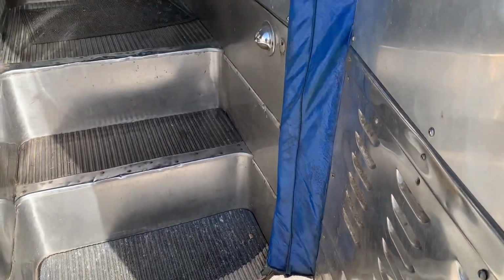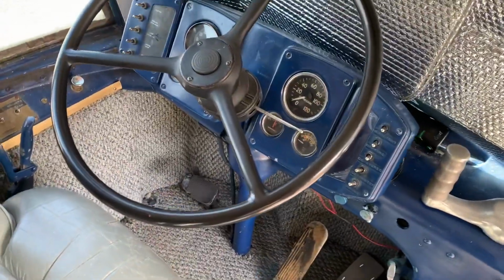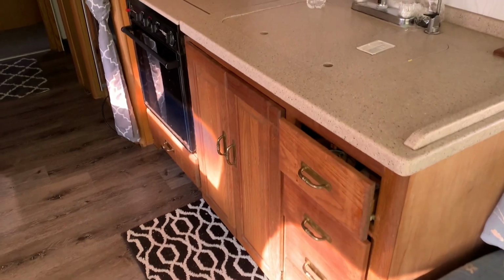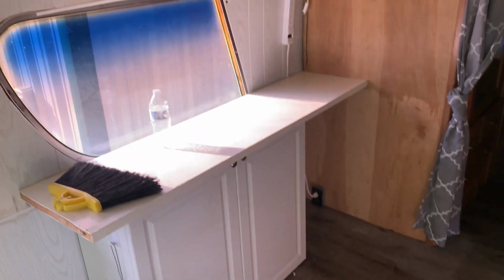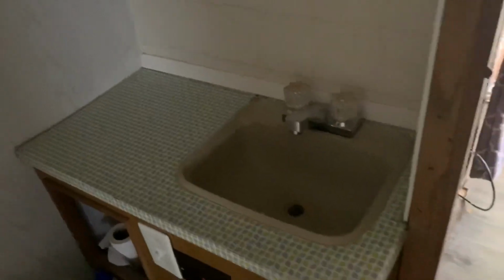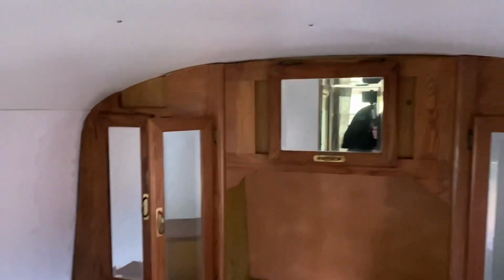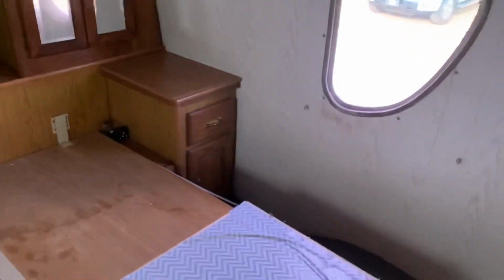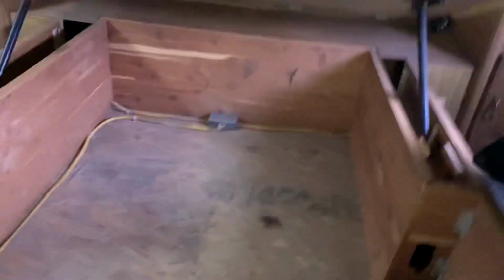GM 4104 Vintage Bus Wally B’s 80s interior destined for demolition and modernization Ep 46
Quick interior tour video.